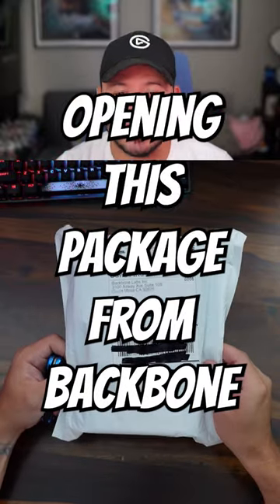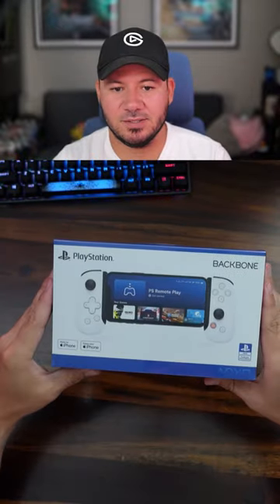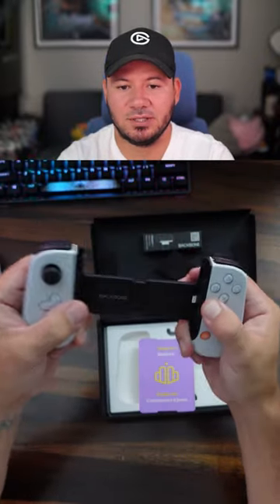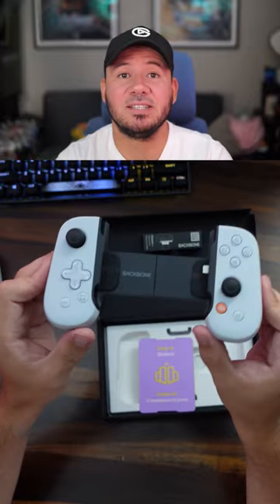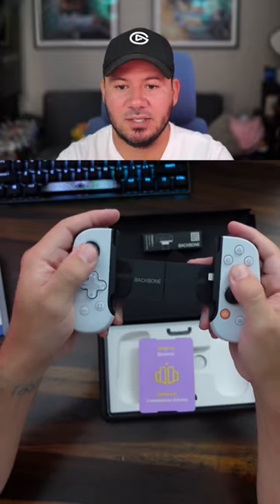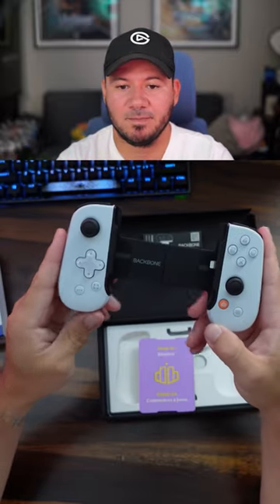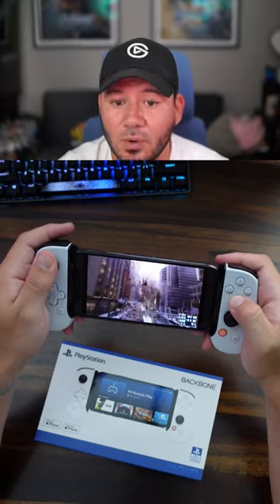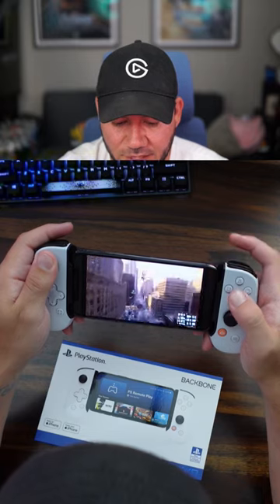Unboxing Play Station Backbone One - Play PS5 on iPhone | Best iPhone Controller